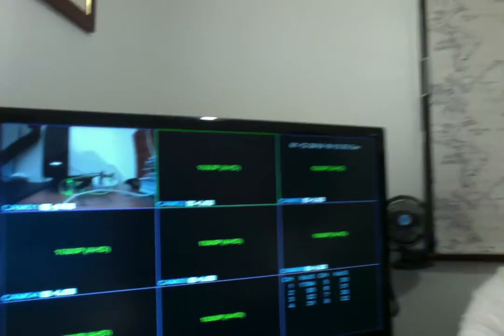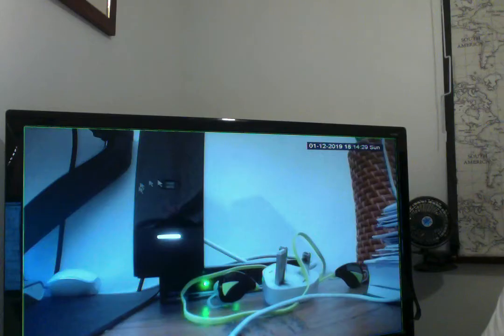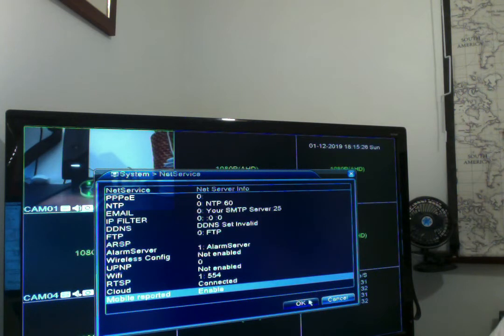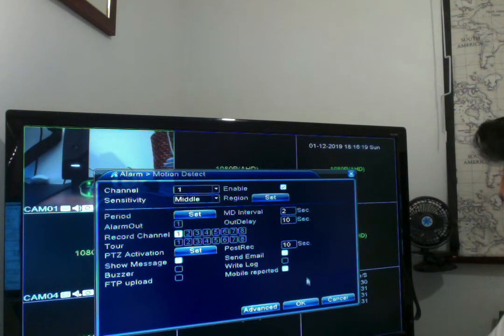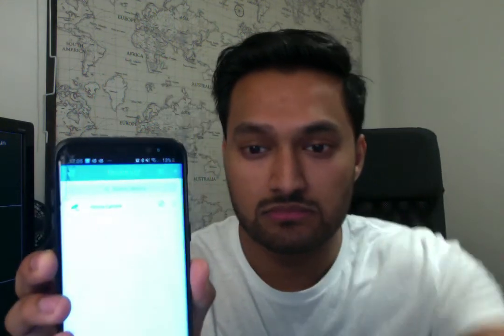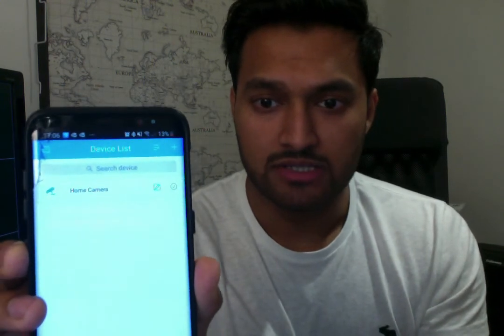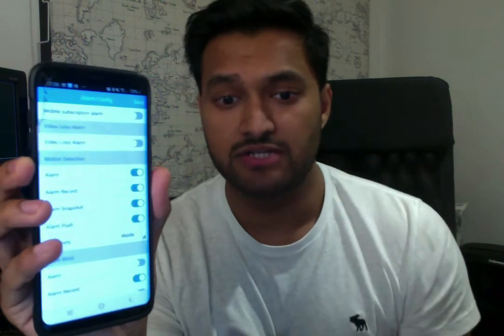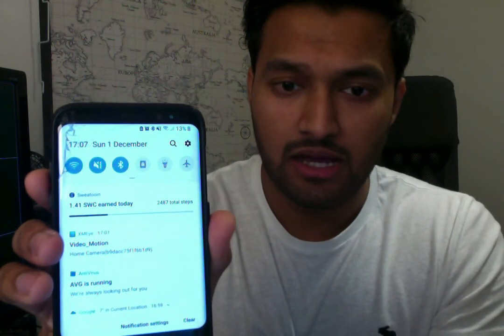HOW TO: Sansco CCTV Camera Mobile Notifications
A quick how to on setting up mobile notifications